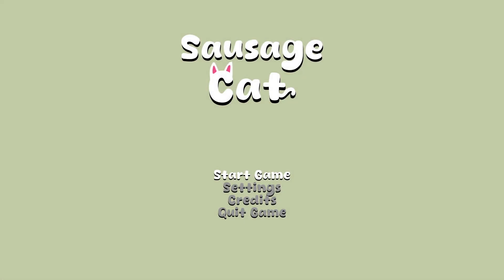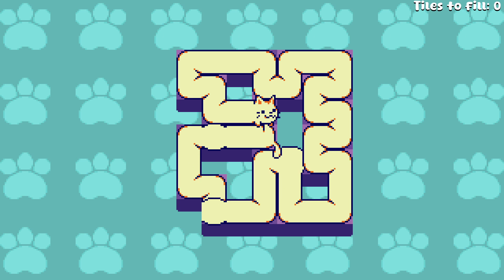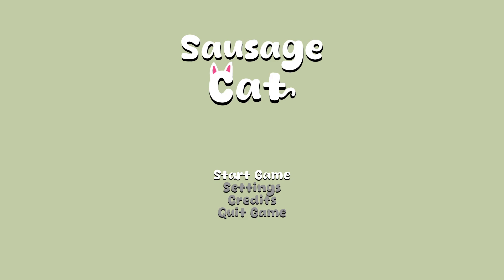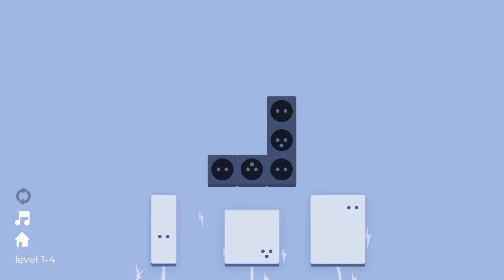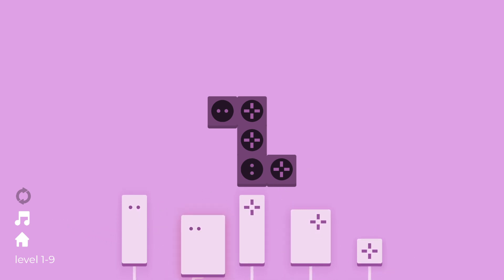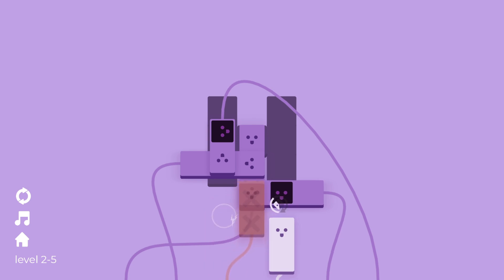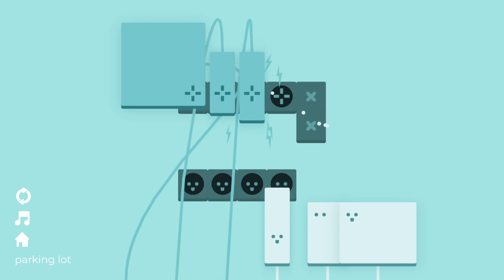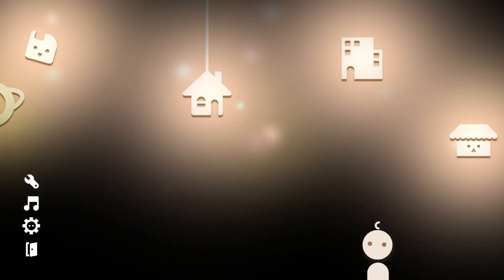Let's just relax with some chill puzzles shall we? [Sausage Cat | Plug It In]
G'day mates!
Welcome to Bloatware Studio's [Sausage Cat (Demo)]; a relaxing puzzle game where you guide a cat to it's milk pot while stepping on every space of the room exactly once each.
Cats can sure stretch. You may have heard of sausage dog but what about cat? The rules are simple. Get to the milk bowl, and fill the entire room but going over every space exactly once each.

And in the second half...

Welcome to unSAME's [PLUG IT IN (Demo)]; a relaxing puzzle game where you need to plug in all the plugs into the outlets, making as little mess as possible.
Have you ever had to plug in several plugs and the outlet board just becomes an absolute mess? This game will (maybe sort of slightly) help you understand how different plugs should be plugged in. Rotate them around, stack them on top of each other, methods aplenty to discover the best placements for the plugs.

Do you have the relaxing puzzle mind to chill with these puzzles?

These are demo versions of the games. There is no fixed date yet for the full release for either game

My thought/s on this video:
Chill games to relax with. I just felt like chilling to be honest

Cheers mates!